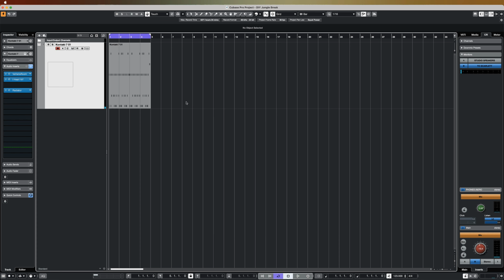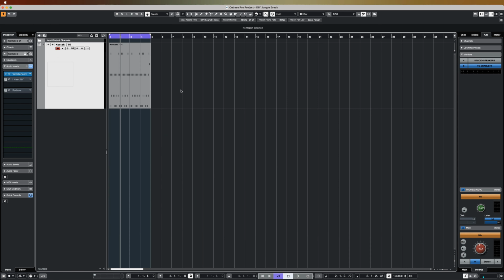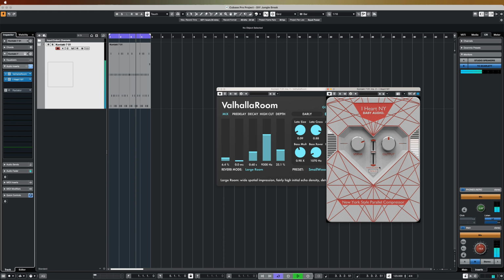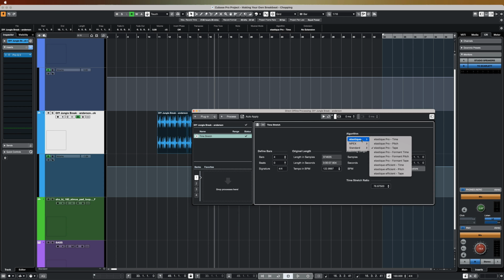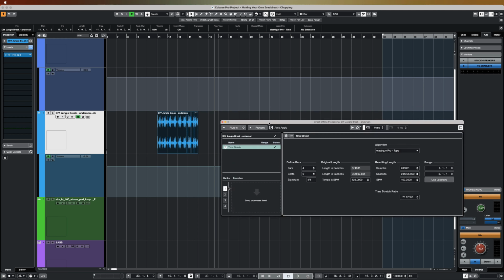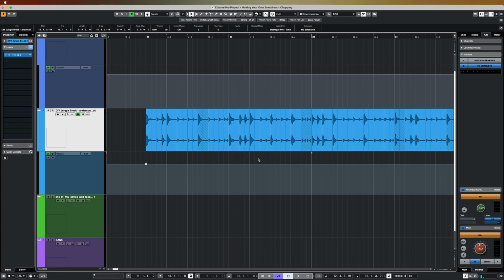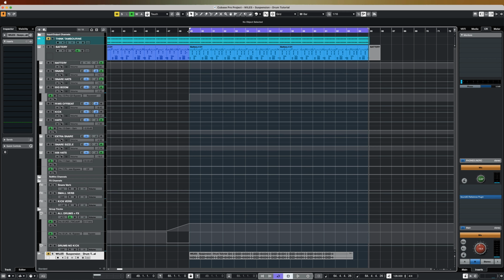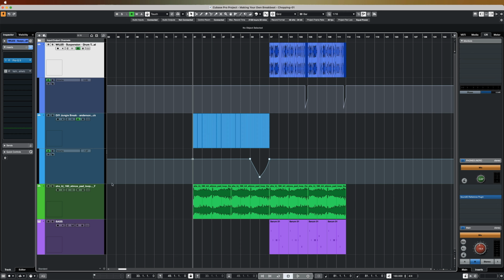How to Make a Unique, DIY Jungle Break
In this video I show you how to make your own Jungle break, completely from scratch.

IN THIS VIDEO:

0:00 - Intro and Example
1:30 - Making a Funk Drum Loop
4:52 - Pitching up and Chopping
7:53 - Second Example